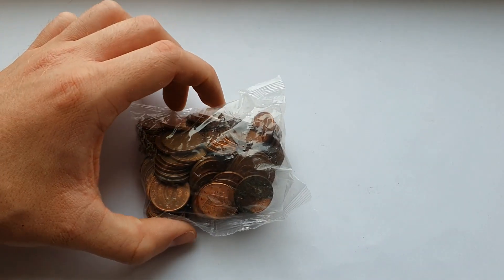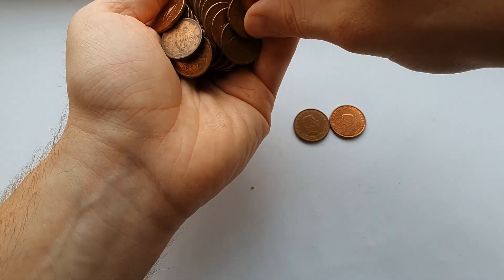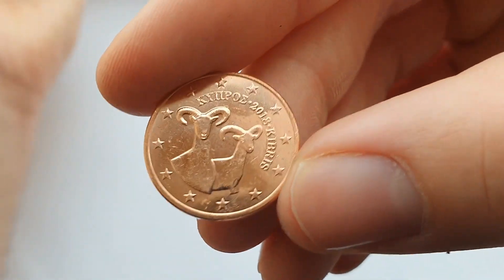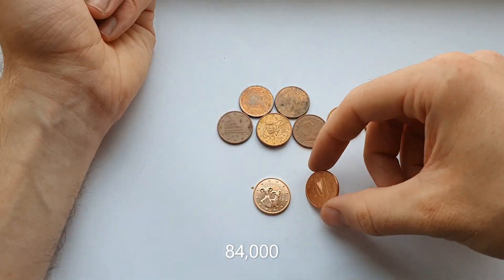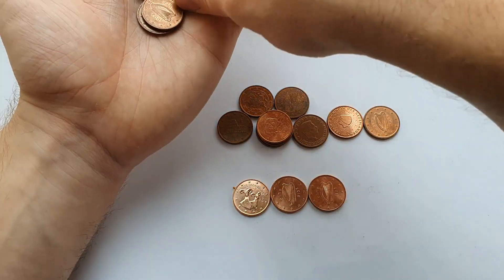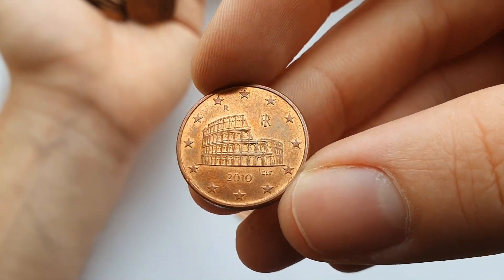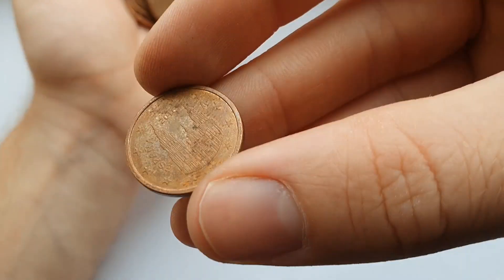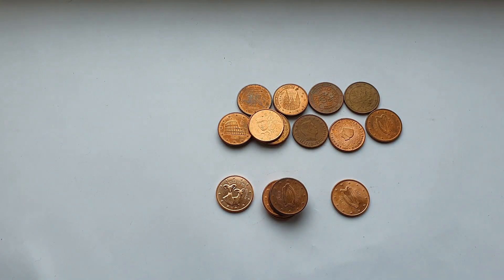€1 & Euro Cent Coins - 5 Cent Coin Hunt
I withdrew €5 in 5 cent coins - 100 coins. Looking to fill out the gaps in my collection.